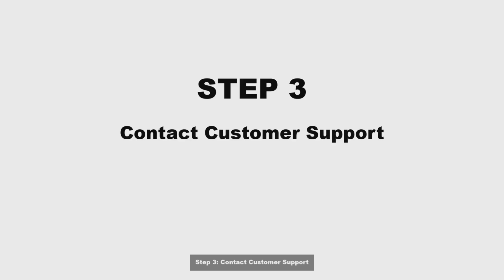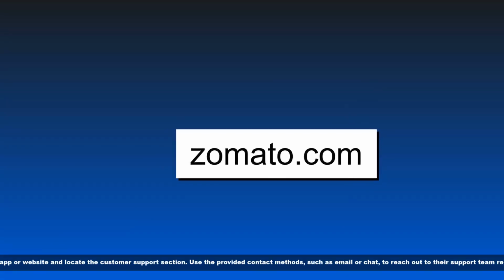How To Appeal A Ban On Zomato 2025 (2026)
In this video, we cover how to appeal a ban on Zomato 2025. If you've faced issues with your Zomato account, we provide step-by-step guidance on the appeal process and tips to increase your chances of success.